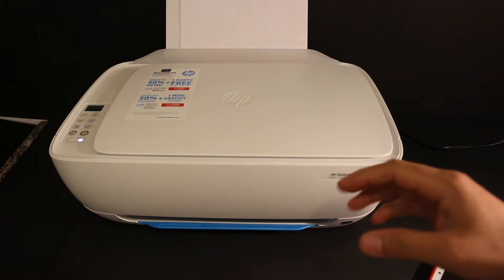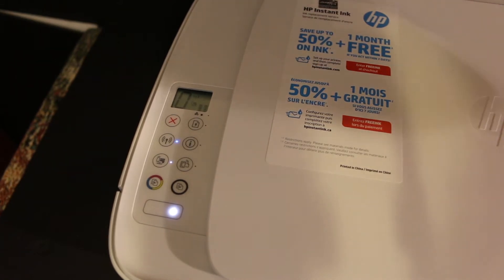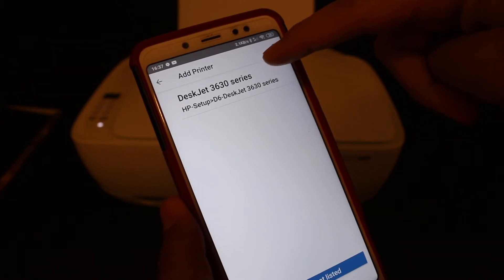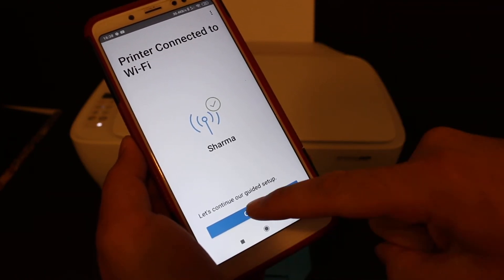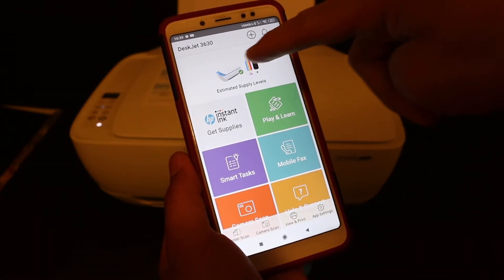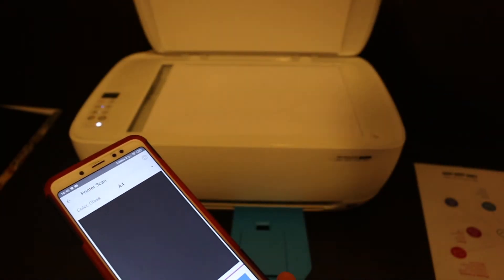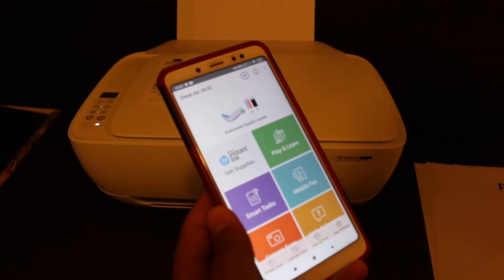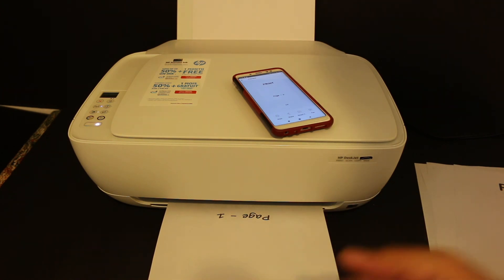HP DeskJet Ink Advantage 3636 WiFi SetUp, Wireless printing & Scanning review !!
This video tutorial reviews the method to connect your printer to the WIFI network of your home or office. In this WIFI setup, all steps are explained clearly to smoothly connect HP Deskjet ink advantage 3636 all-in-one printer with an Android phone with HP Smart App.